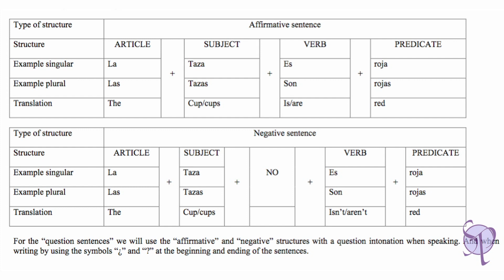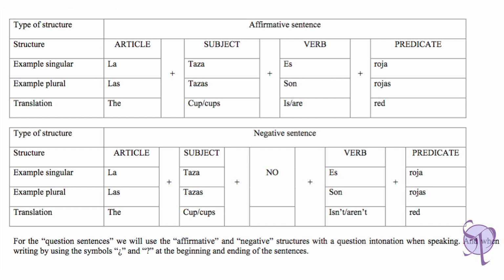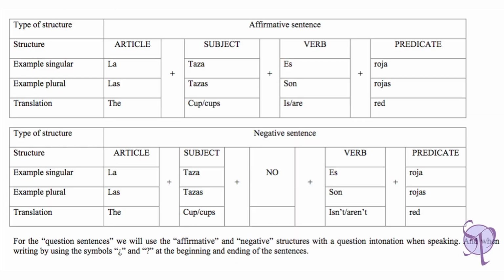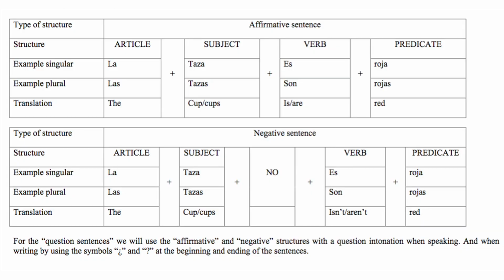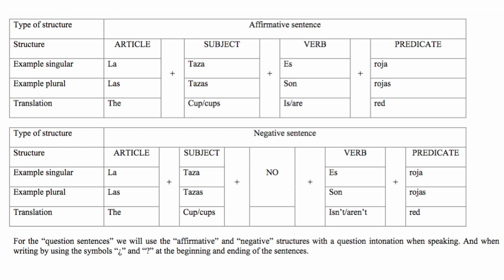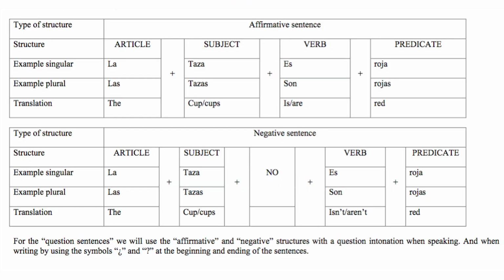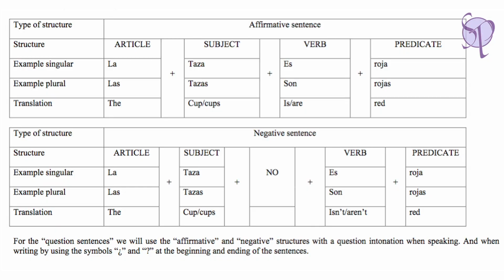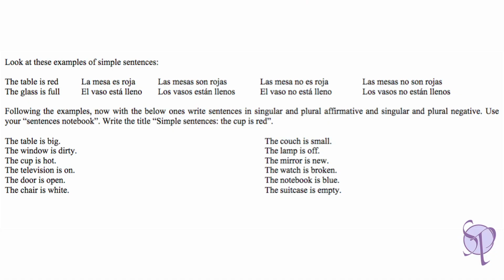9 Sentences puzzle 1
Lessons that will help you to learn the basics of Spanish, provide structure to your Spanish and help you to understand the language and be able to express yourself by teaching you how to make sentences.

Click to acquire the PDF material